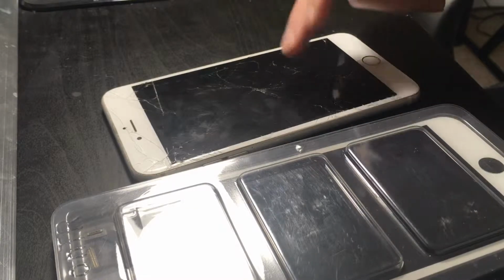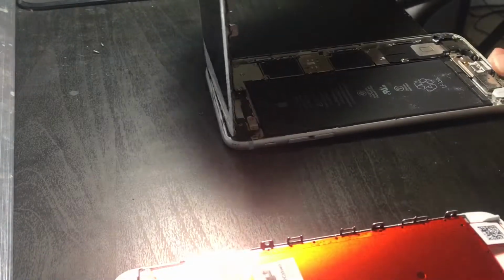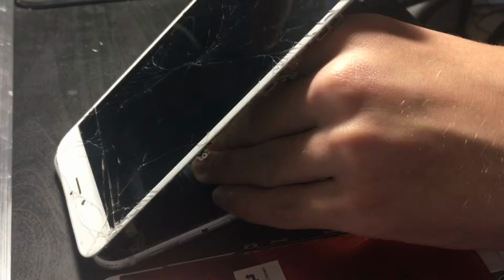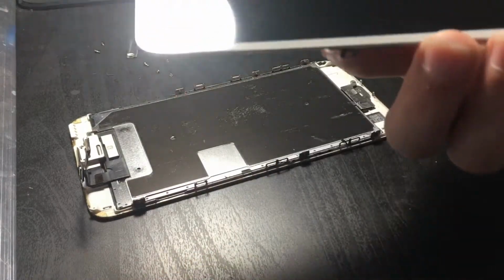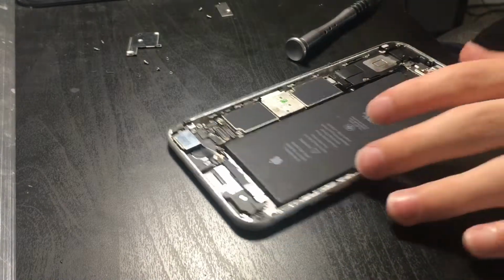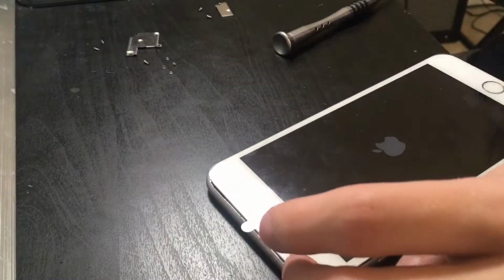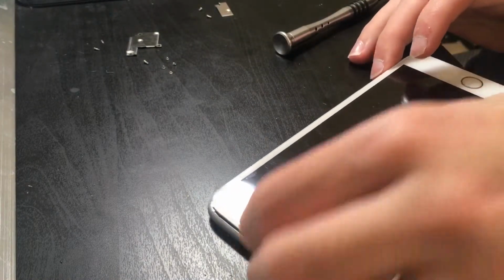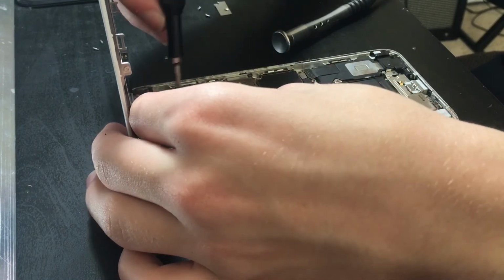Repairing an iPhone 6s Plus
This is the first video I actually didn't tell a story in. That's not fun.